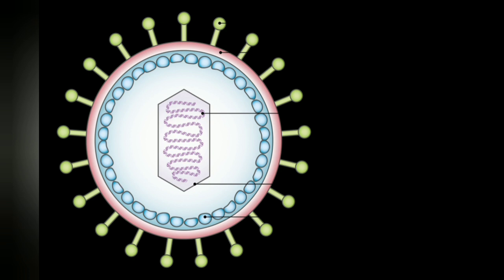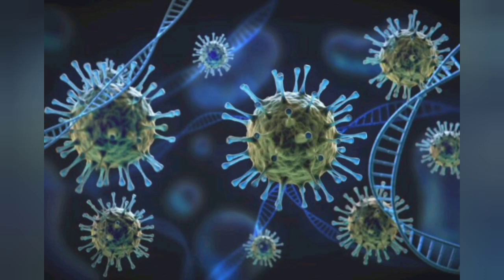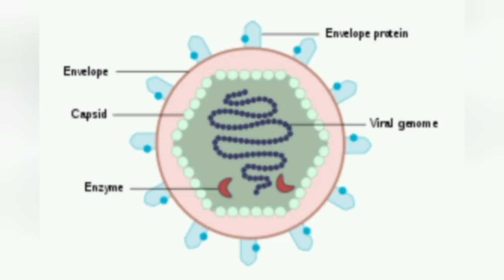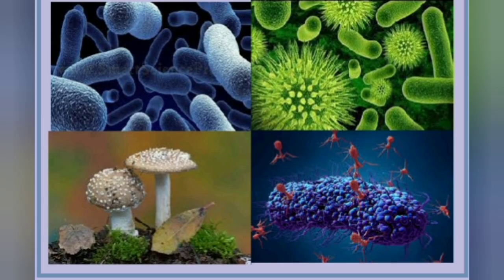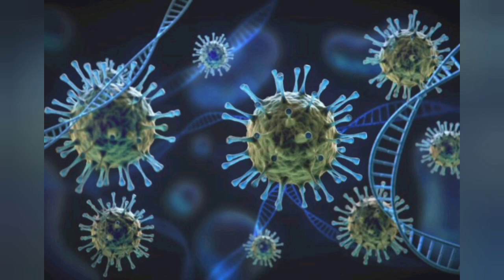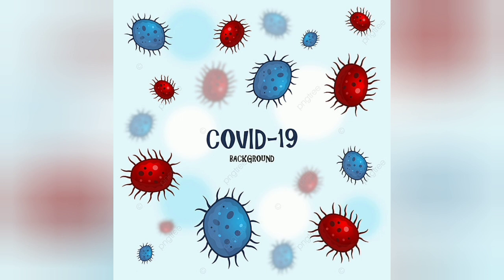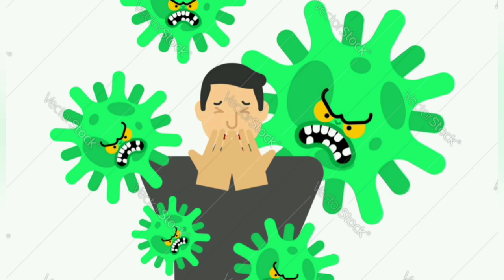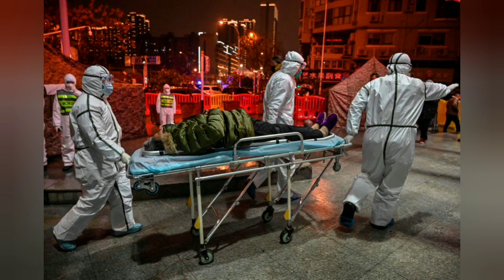Lecture 22 virus 1